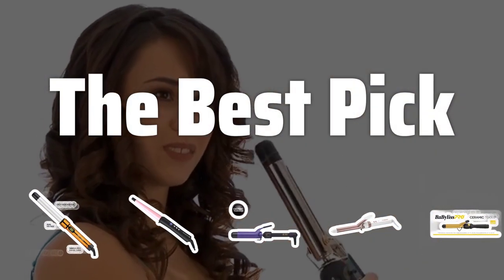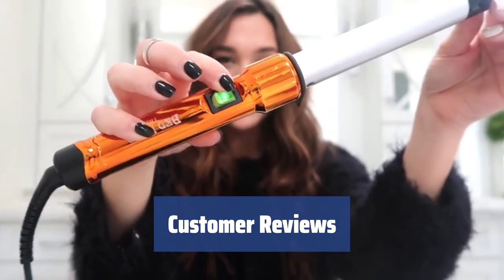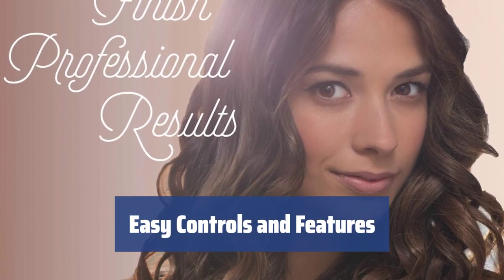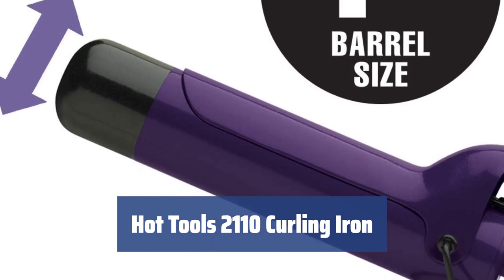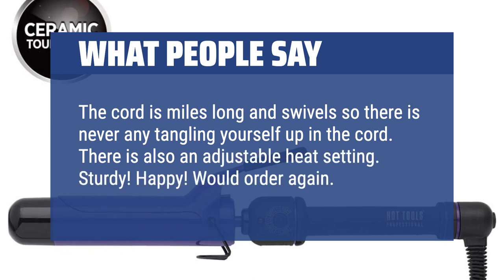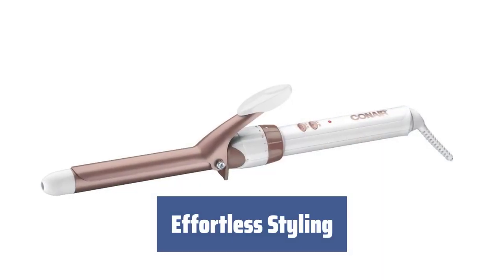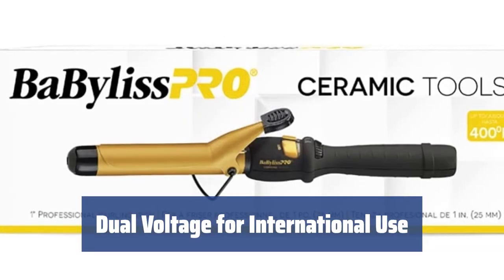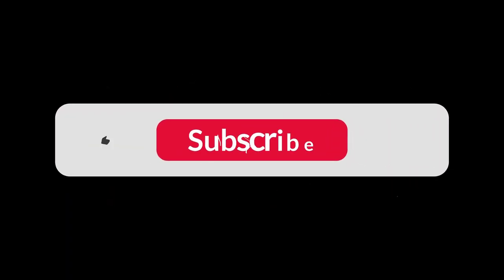The Best Ceramic Curling Irons for Gentle Hair Styling in 2024 - Must Watch Before Buying!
The Best Ceramic Curling Irons for Gentle Hair Styling Shown in This Video:
5. ►Bed Head BH313
4. ►Remington CI95AC2
3. ►Hot Tools 2110 Curling Iron
2. ►Conair Double Ceramic Styler
1. ►BaBylissPro Curler

Table of Contents:
0:00​​​ - Introduction
00:18 - Bed Head BH313
01:53 - Remington CI95AC2
03:26 - Hot Tools 2110 Curling Iron
05:23 - Conair Double Ceramic Styler
06:30 - BaBylissPro Curler

Looking for gentle hair styling with long-lasting curls? Today, we're diving into the world of the best ceramic curling irons that will leave your hair looking shiny and healthy all day long!

1a15